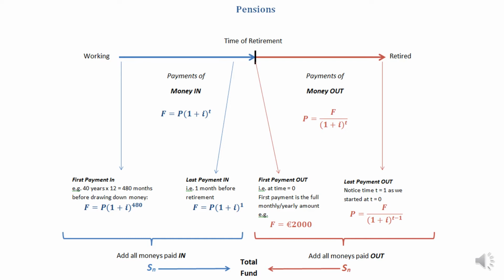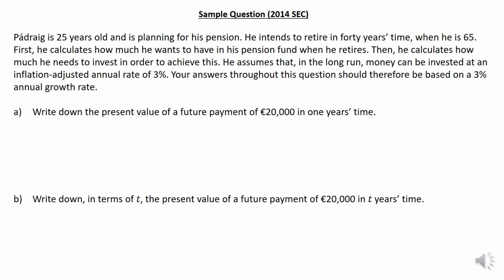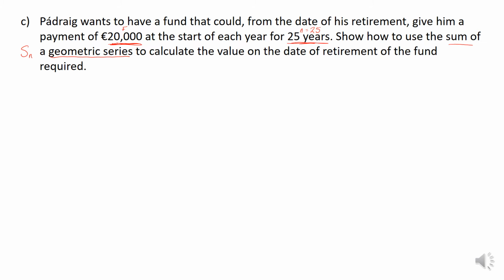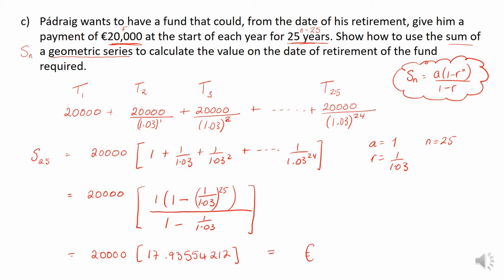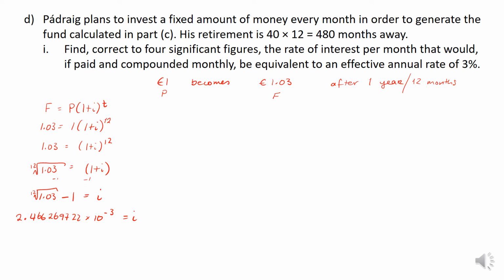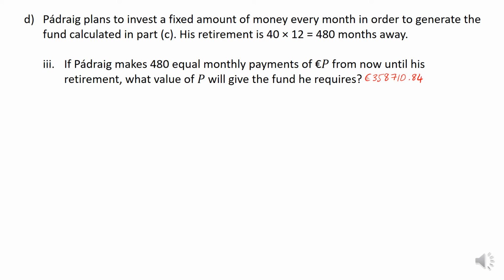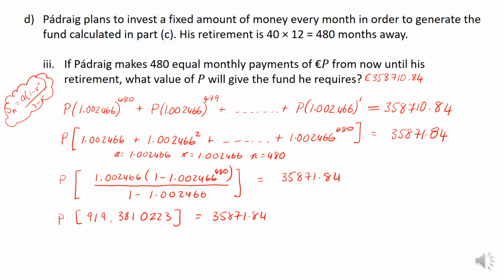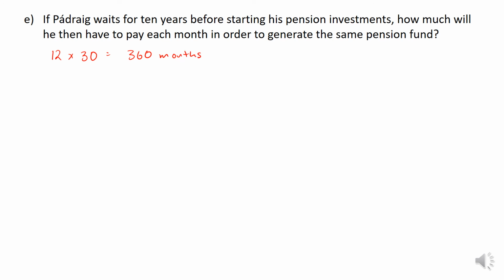107 HL Financial Maths - Pensions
The problem of Padraig's pension worked out using the sum of geometric series.